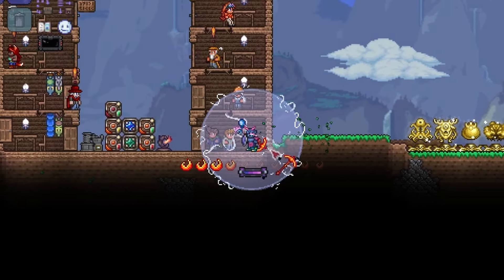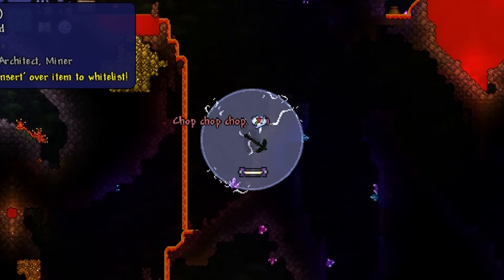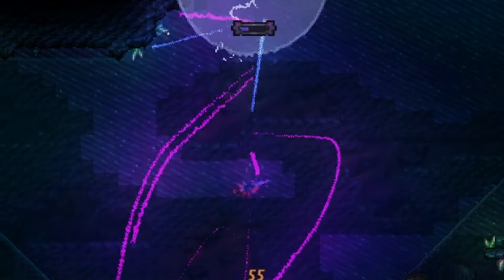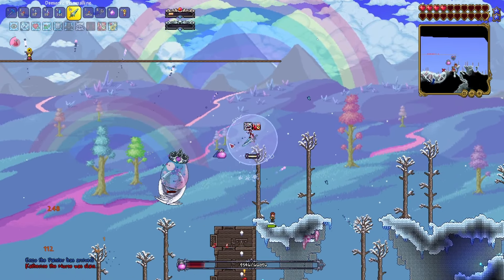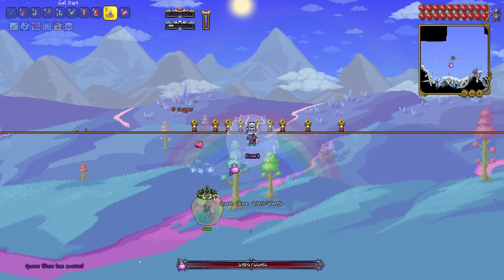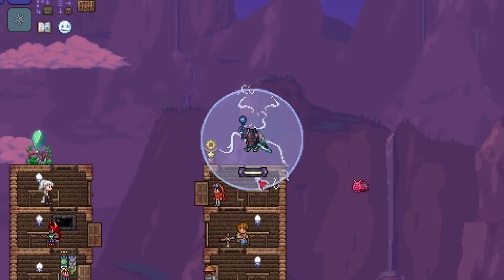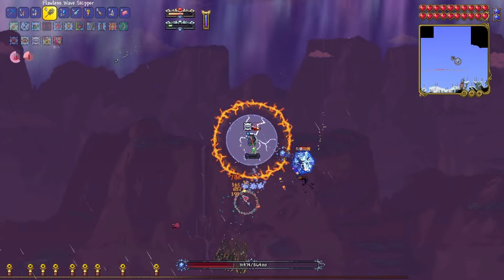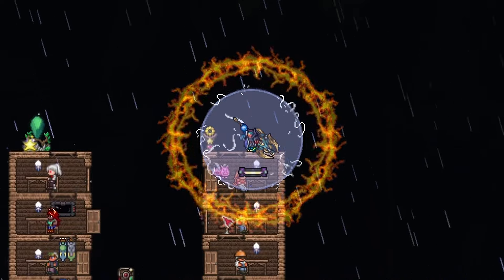Terraria Calamity Hardmode But Its Off To A Good Start - Rogue Class Part 7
Hey guys! In this video I start my journey on Hardmode in Calamity.